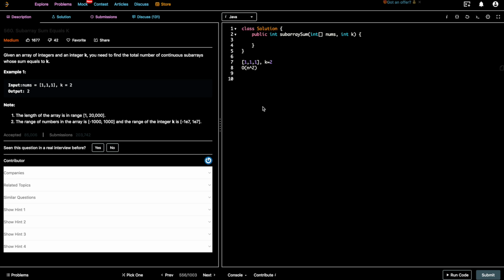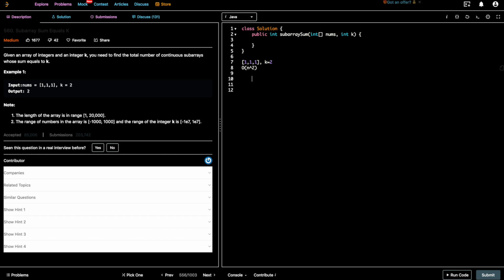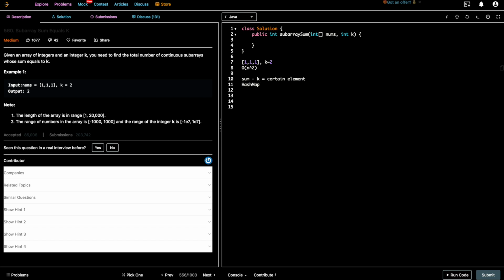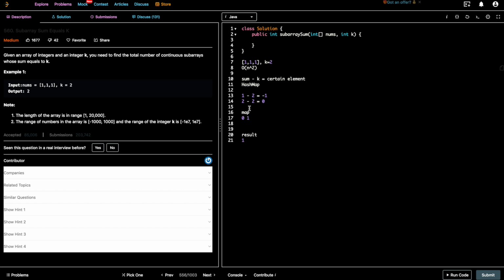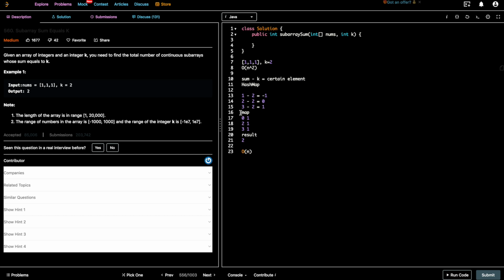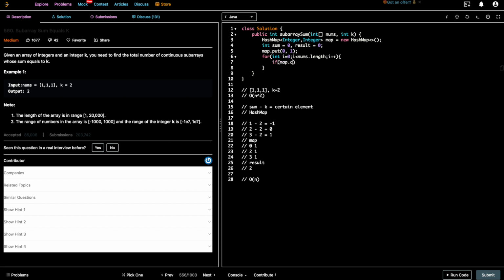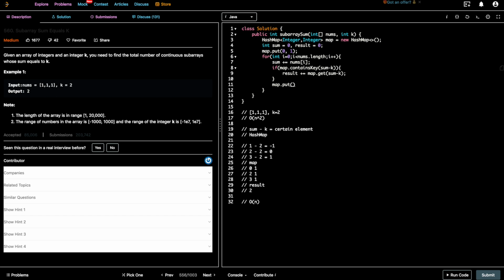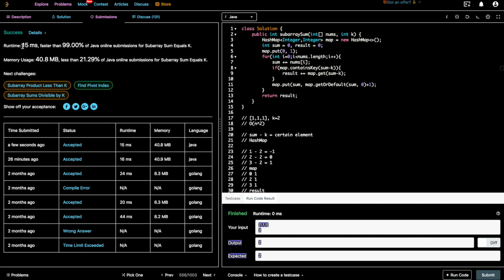Subarray Sum Equals K Leetcode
This video explains the problem subarray sum equals K and explains the brute-force and optimized solutions.